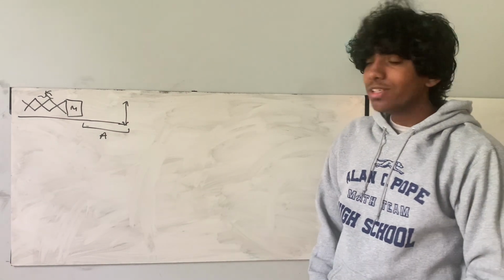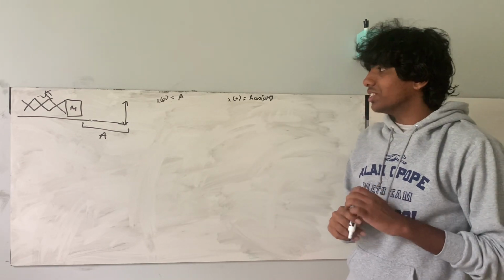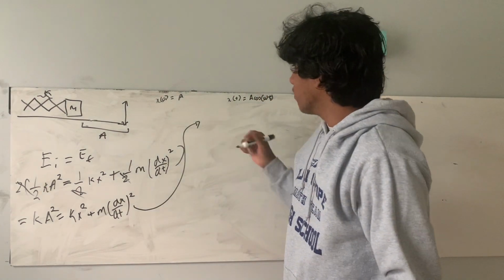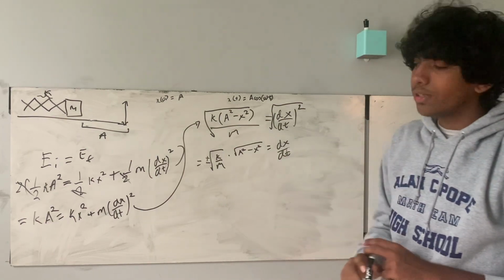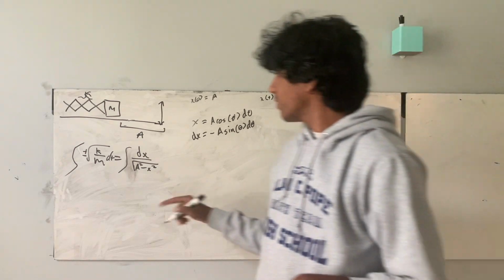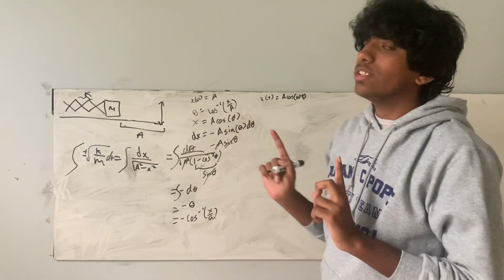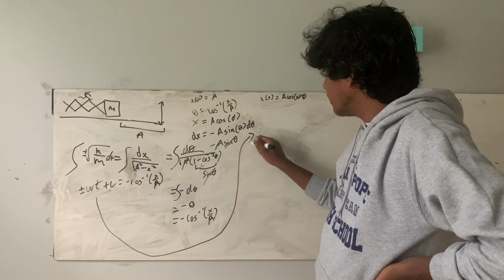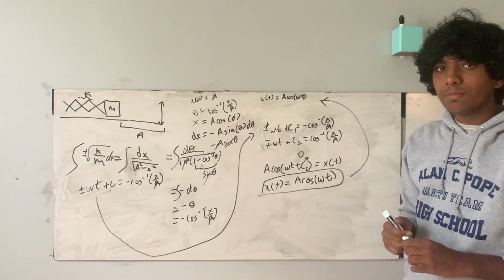Proof simple harmonic motion